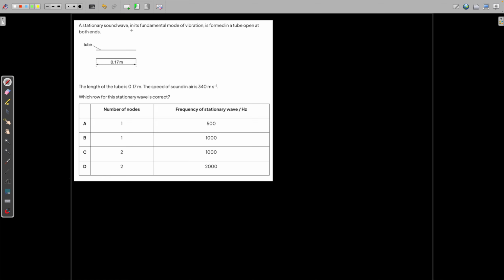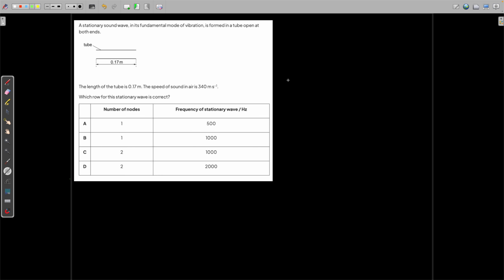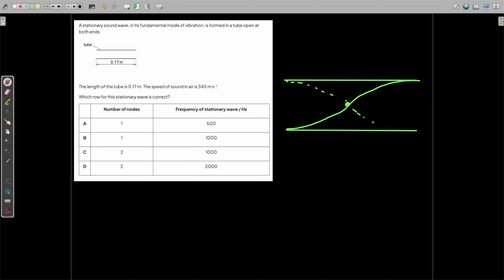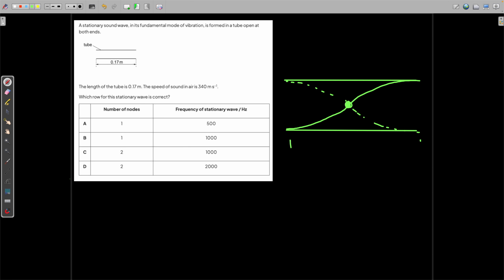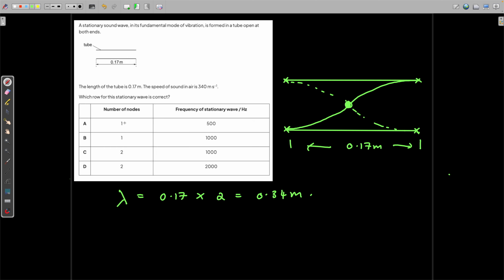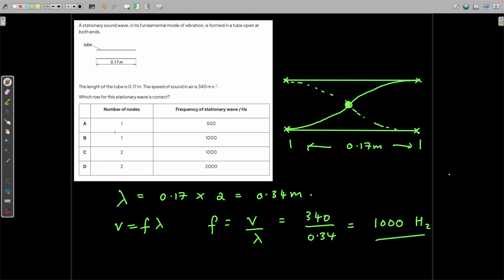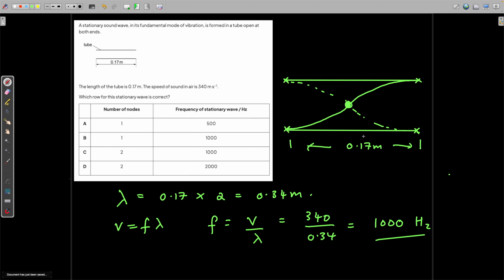Stationary and Progressive Waves Question 3